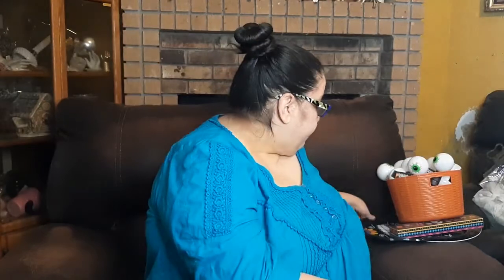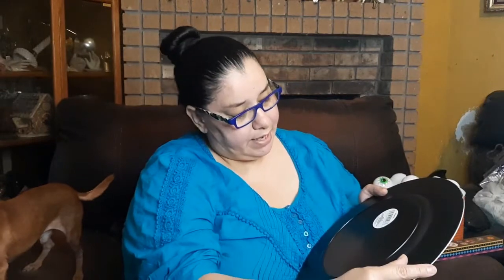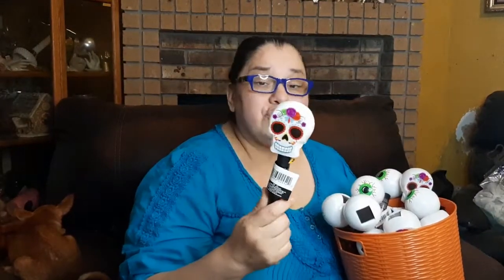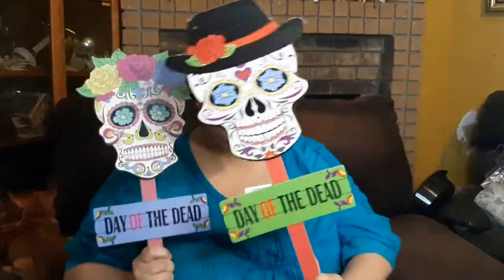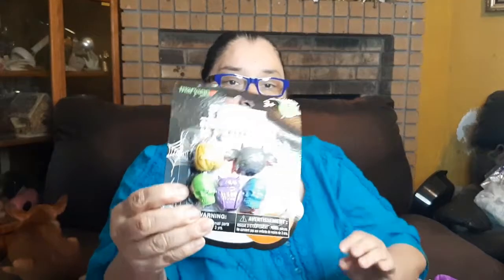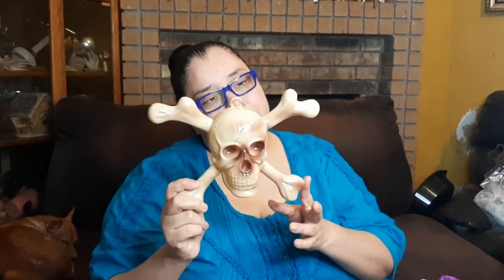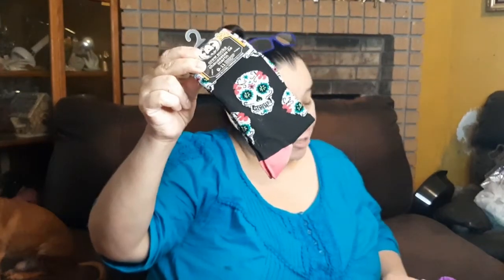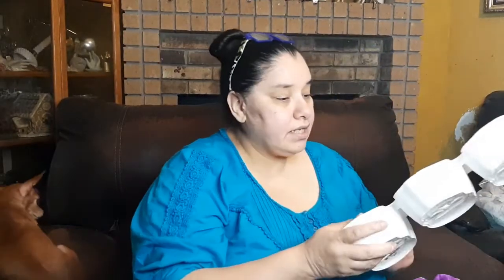DO NOT DREAD! It's DAY OF THE DEAD at DOLLAR TREE!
Dollar Tree Halloween Haul! Hi I'm Michelle Media! I'll be posting videos often that I hope will interest you. Subjects include: (but not limited to)  Thrifting, Saving Money, Women's Issues, Garage Sales, Flea Markets, Pets, Dollar Stores, Dumpster Diving and Curbside Finds.